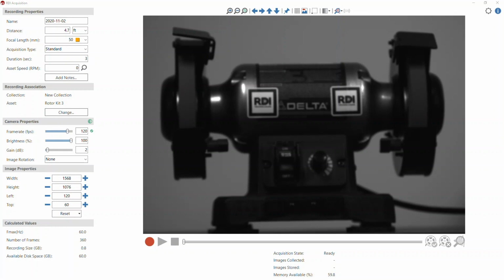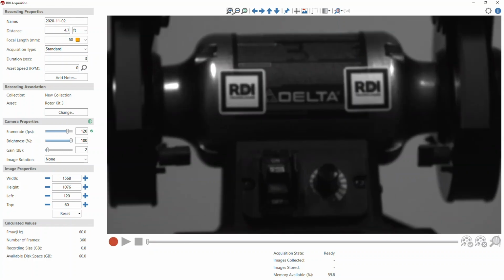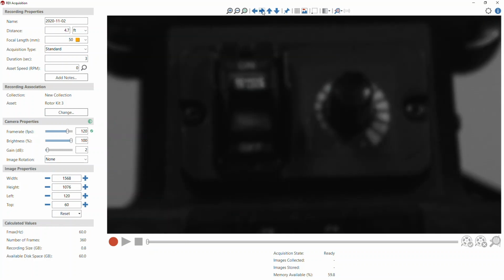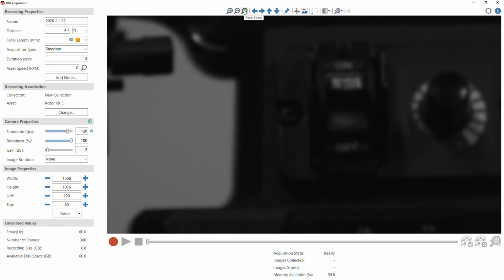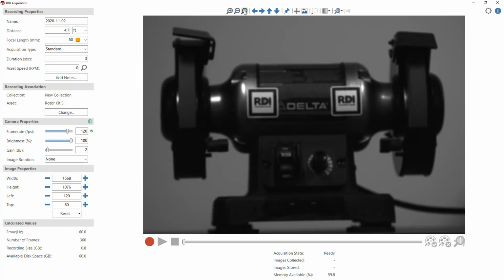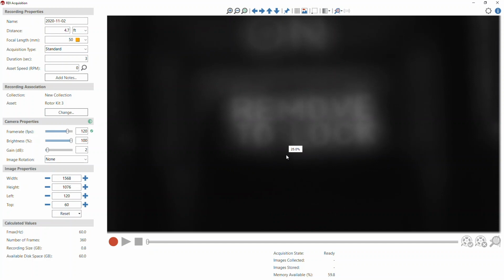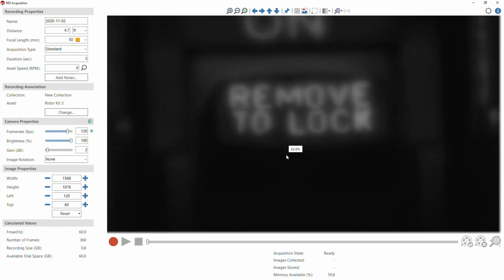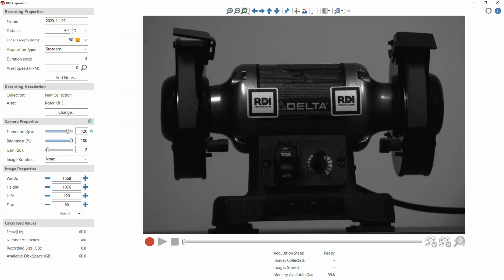Tips and Tricks: Max Zoom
In this video, RDI Director of Training Chris Wills shows you how to use the max zoom feature to create a clearer image in Motion Acquisition™.